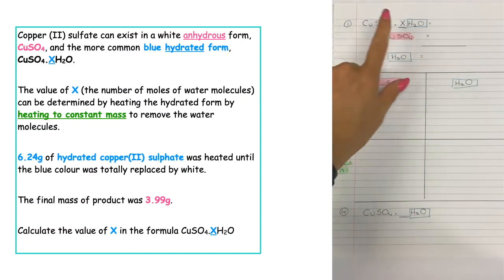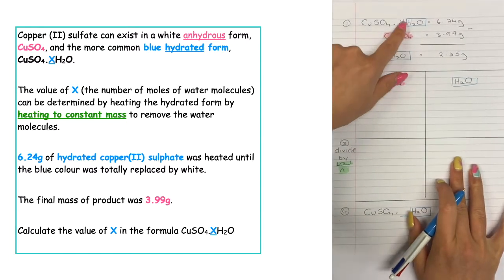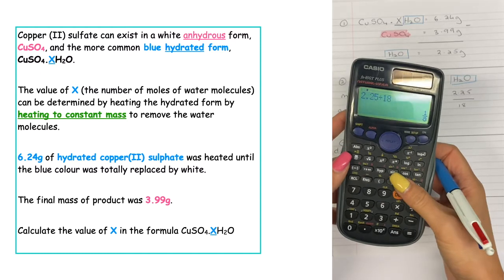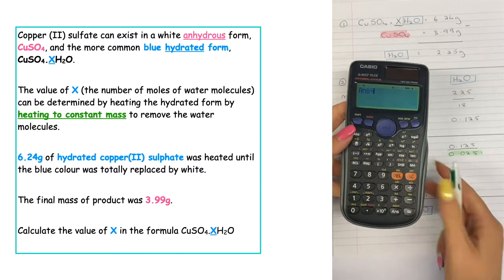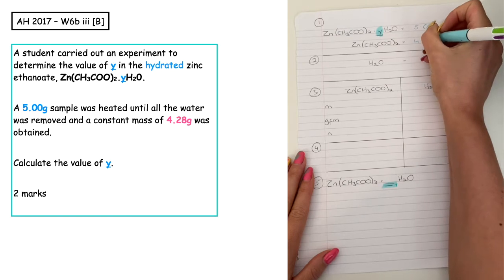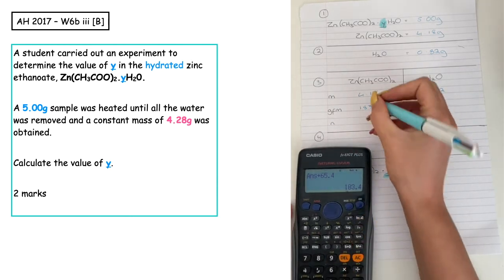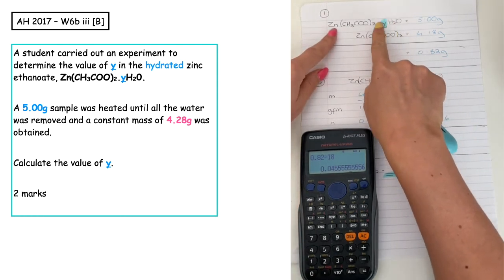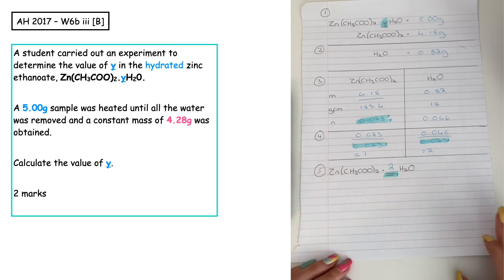Solving for .xH2O when using heating to constant mass of a hydrated substance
Learn how to calculate x number of moles of water in a hydrated substance by:

1. Calculate the mass of water removed from heating to constant mass
2. Calculate the number of moles of dehydrated substance and water
3. Calculate X by dividing by the lowest number of moles

PPQ
AH2017 W6biiiB